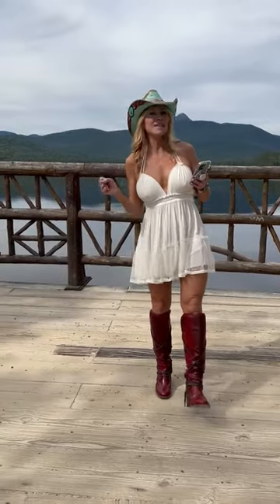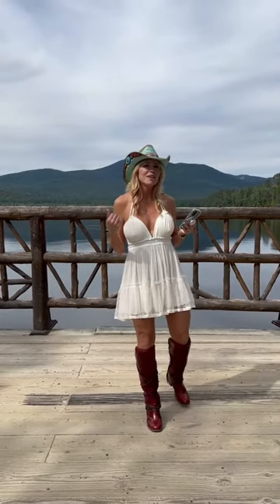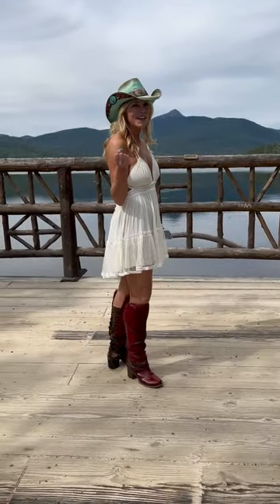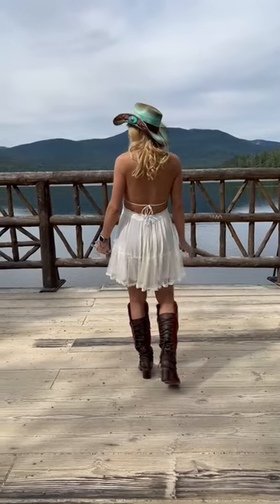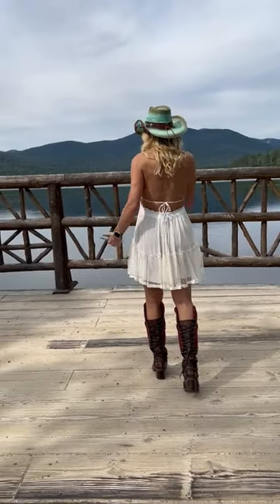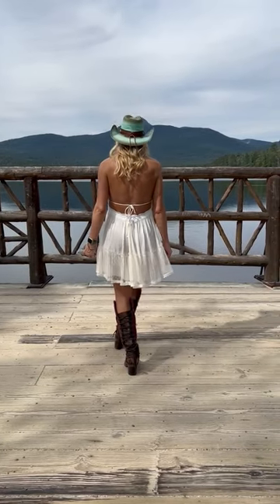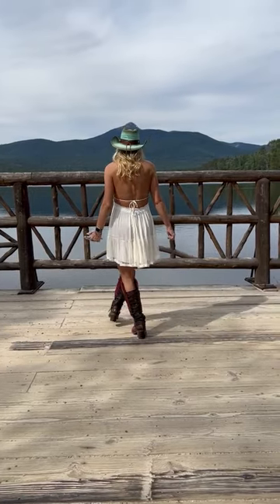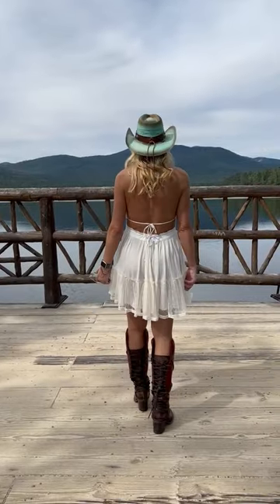Wave on Wave EZ Line Dance - Full Tutorial after Short Demo!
32/4 Beginner Line Dance ch: Cathy Garland